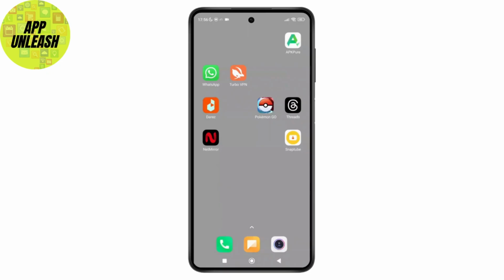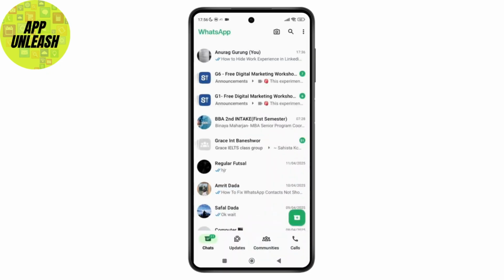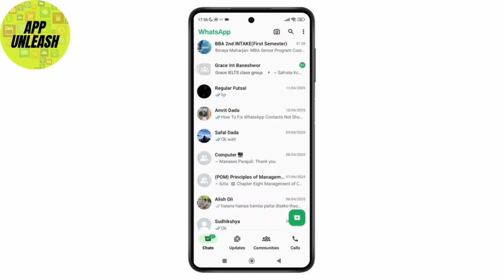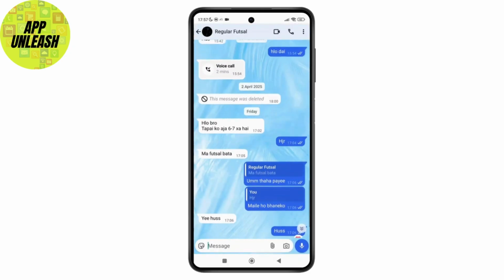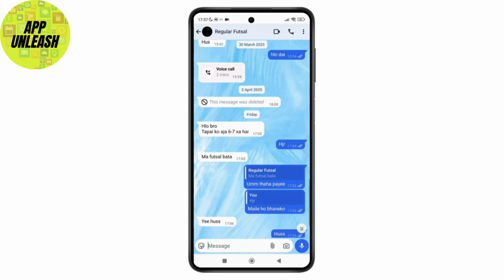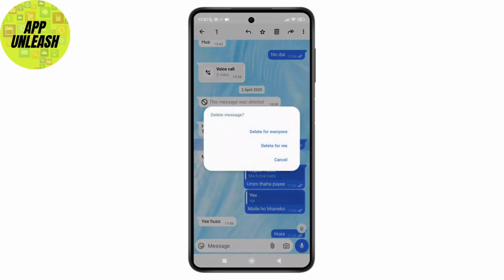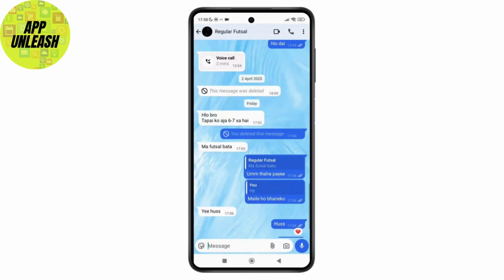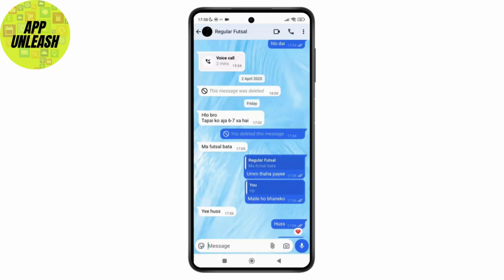How to Delete WhatsApp Messages for Everyone After Long Time (2025)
How to Delete WhatsApp Messages for Everyone After a Long Time (2025)!
Accidentally sent a message on WhatsApp and want to delete it even after the time limit? This video will show you how to delete WhatsApp messages for everyone after a long time quickly and easily. Whether you're asking, "Can I delete WhatsApp messages for everyone after hours?" or looking for a trick to bypass the time limit, this tutorial has you covered. Learn the steps to remove messages from both sides, even long after they were sent. Watch now to delete WhatsApp messages for everyone—no matter how much time has passed!

Timestamps:

00:00 How to Delete WhatsApp Messages for Everyone After a Long Time
00:10 Can I Delete WhatsApp Messages for Everyone After the Time Limit?